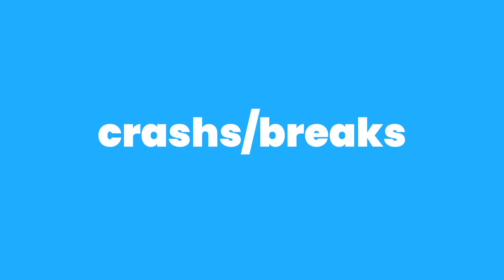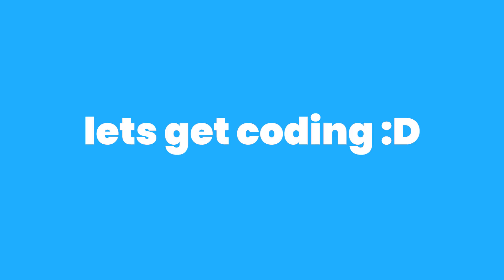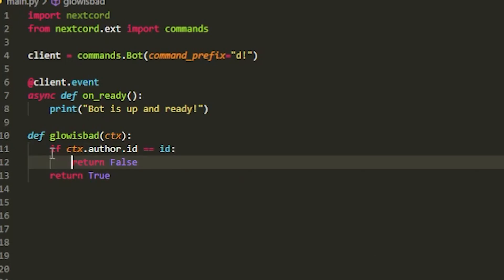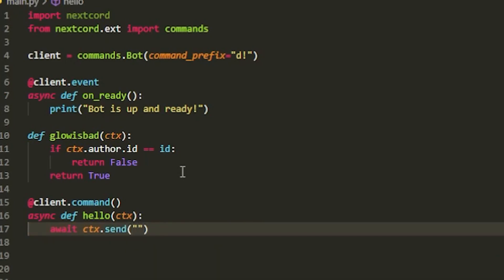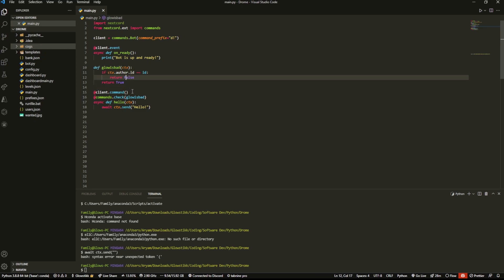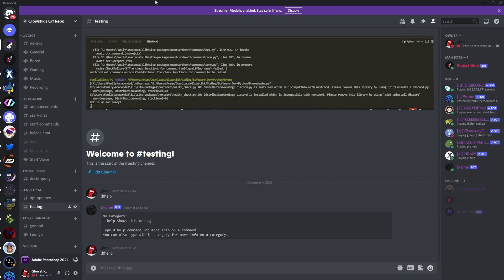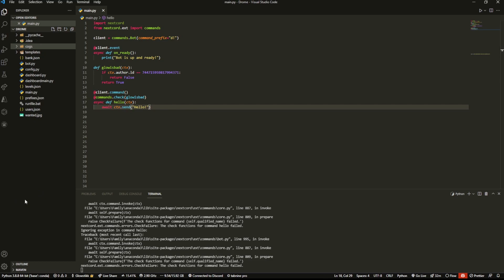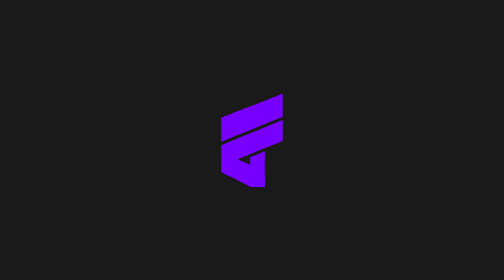[NEW] Checks in 10 Lines of Code | Nextcord and Discord.py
Hey!

BYEEEE